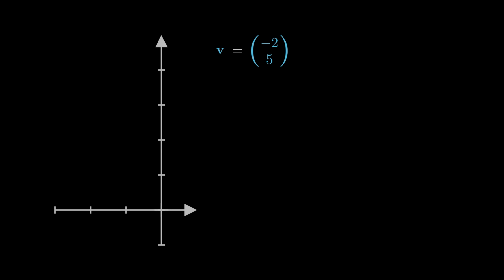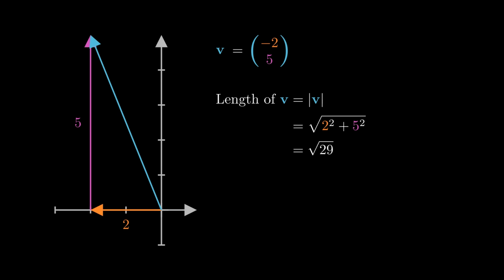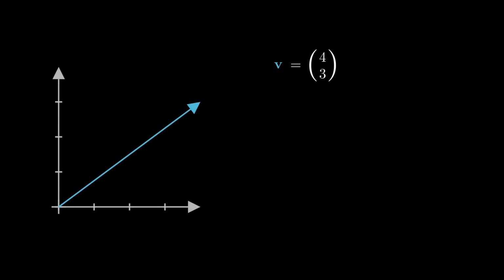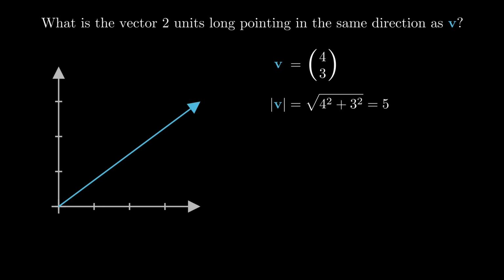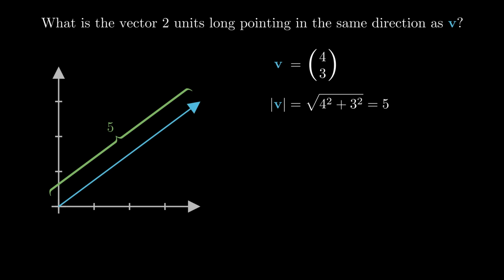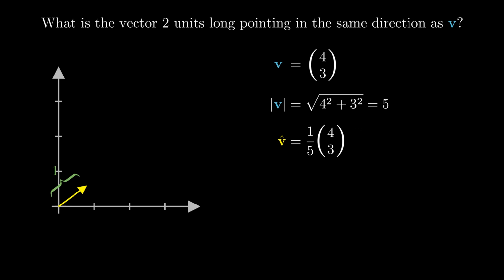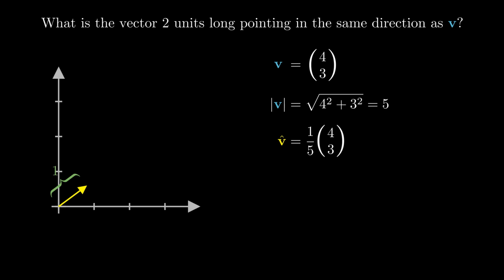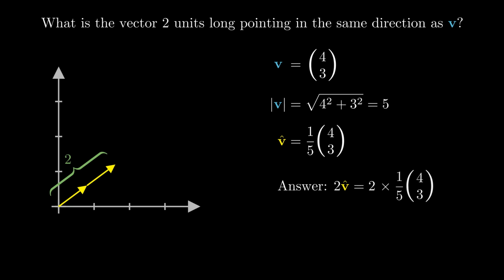Length of a vector, Unit vectors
A reupload acknowledging that 4 + 25 is in fact 29, not 34.